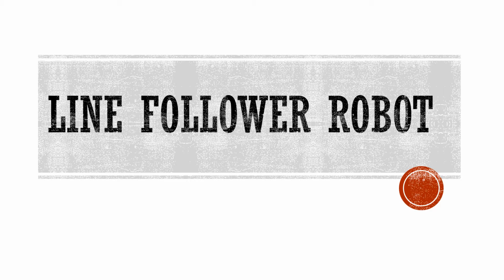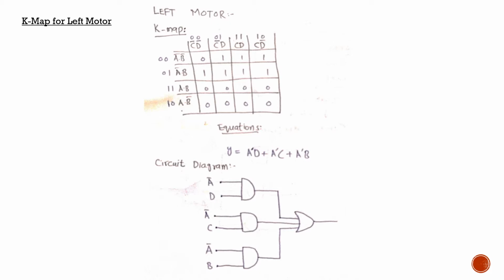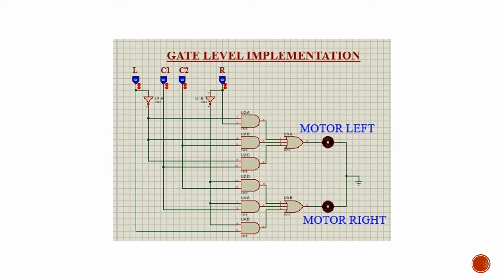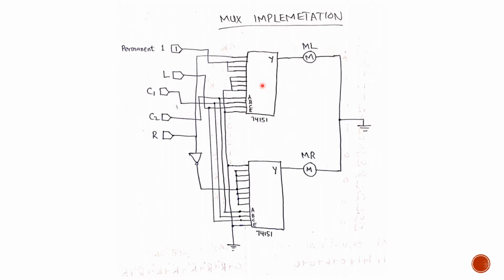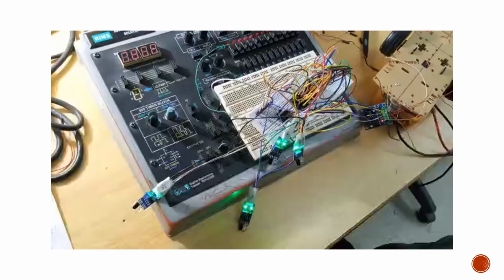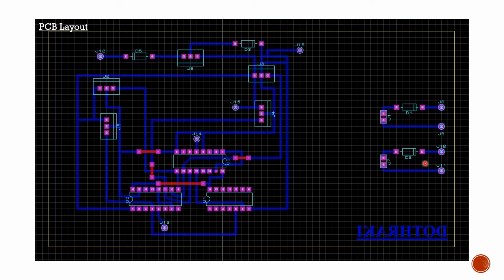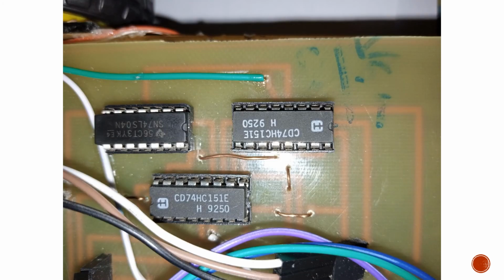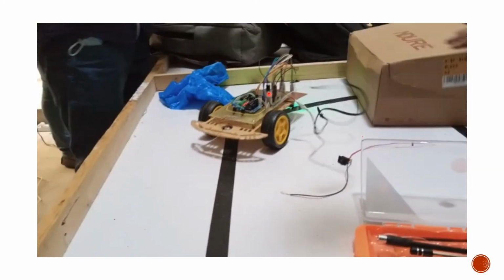191889-Moaaz Ahmad | DLD PRJECT PRESENTATION